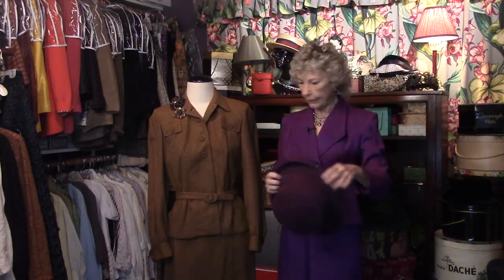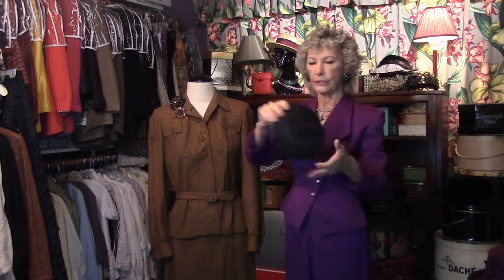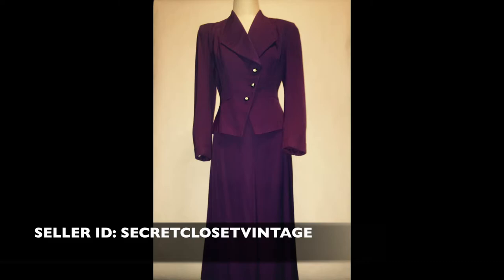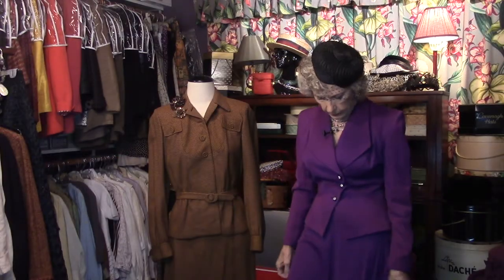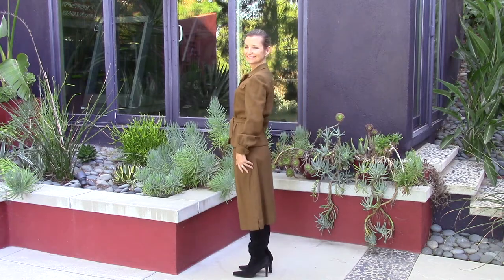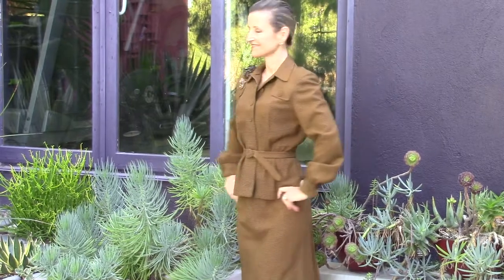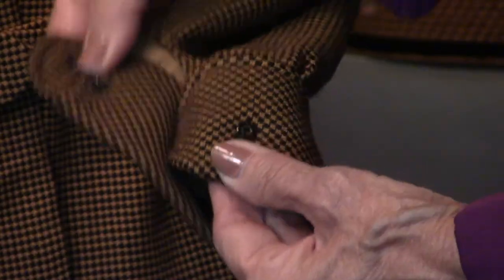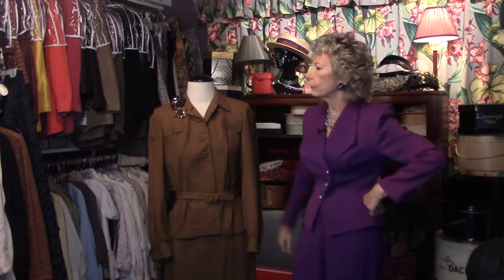Get the Look: Secret Closet Vintage--Glamorous Suits!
SecretClosetVintage--Dress to impress in these elegant women’s suits. These high-quality gems are the kind of figure flattering fashion worn by 1940's movie star icons like Lauren Becall. One is amethyst gabardine and the other mustard and black. Both have matching silk lining. Go to our eBay collection for these and more beautiful vintage items.